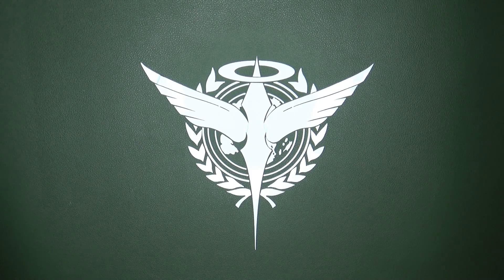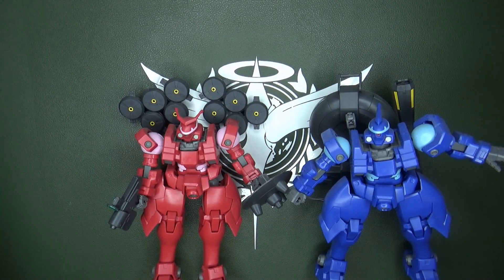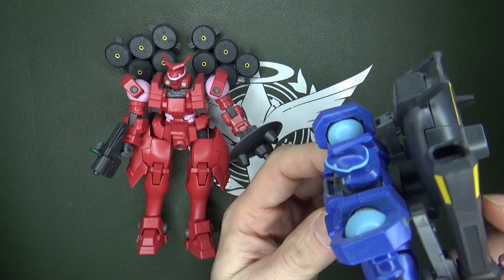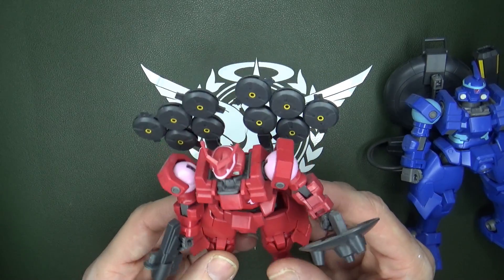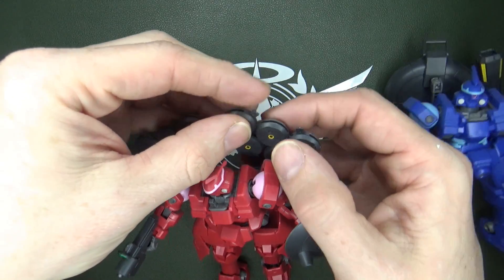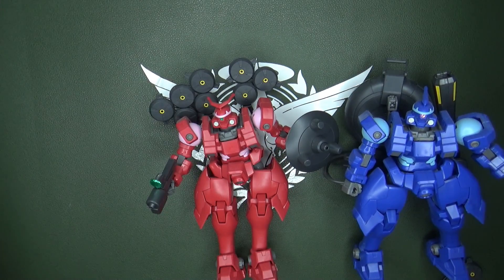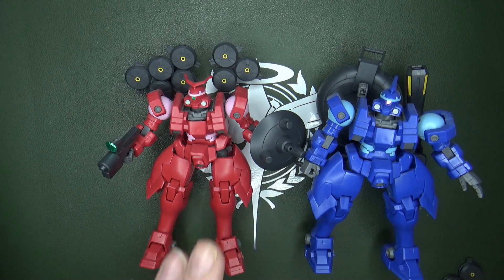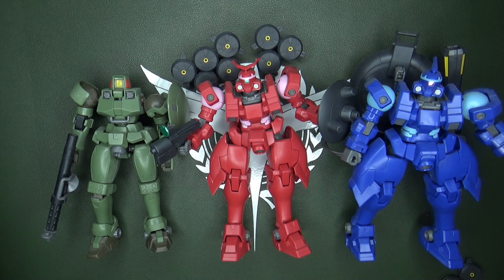High Grade Mercurius & Vayeate are pretty great.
I got the old no grades back in 2000, and now I have the new versions.